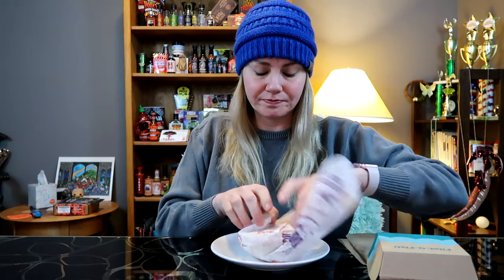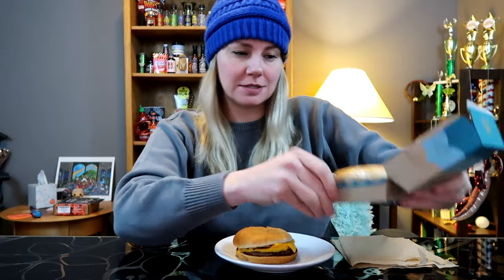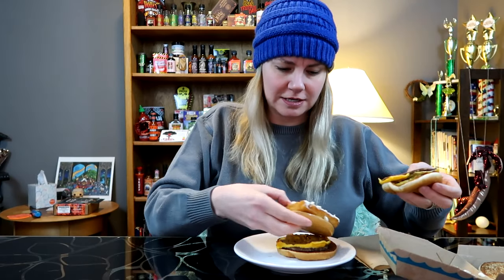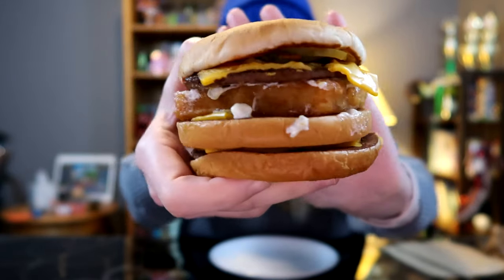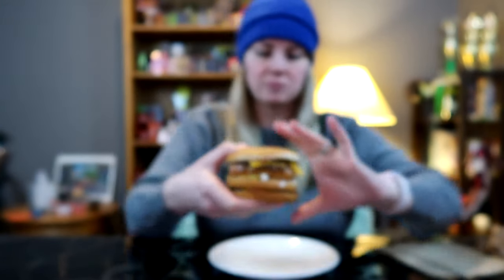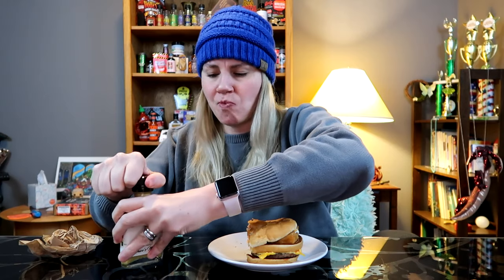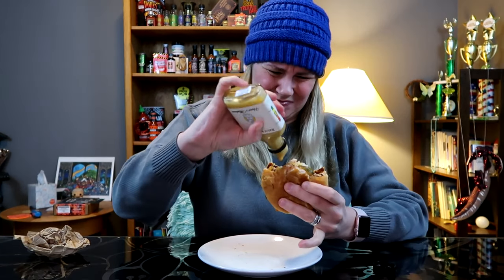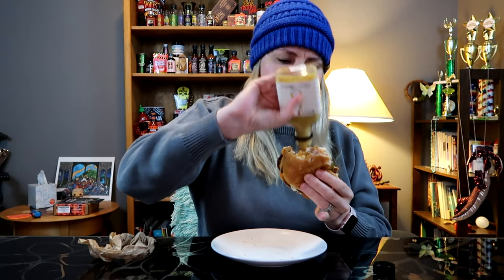McDonald's Menu Hacks | The Surf + Turf & Haico's Madame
Day three, and I feel like I'm developing an addiction. I may struggle not getting McDonald's after day four. Today's sandwich is a mash up of the double cheeseburger and filet-o-fish. It can't be bad, right?

About Me:
Hi, I'm Katie. "The World's Okayest Competitive Eater." I live in the US, in the beautiful state of Washington. I'm a non-profit worker, a wife, and a mother of two wonderful people. We have two adorable tiny dogs, and I love to eat. I particularly love spicy foods. I'm so grateful to get to share my passions with you all through this channel.